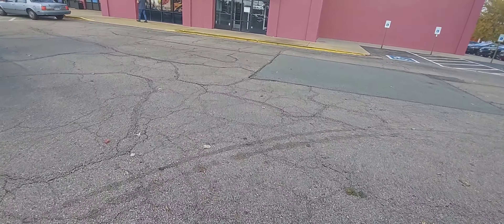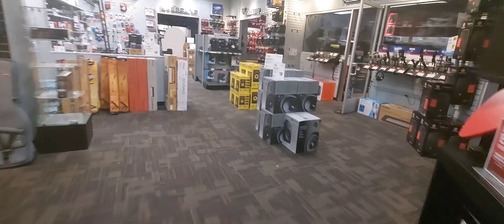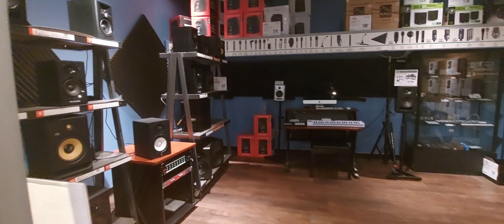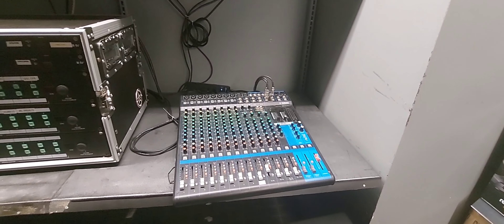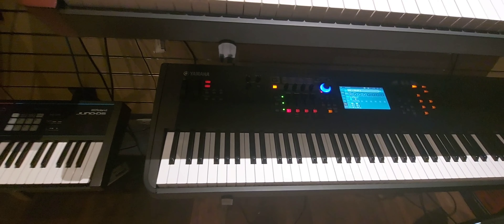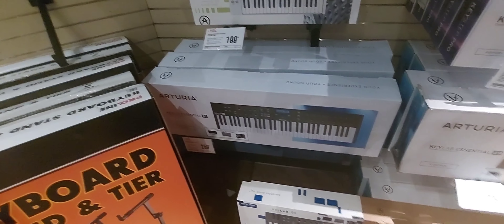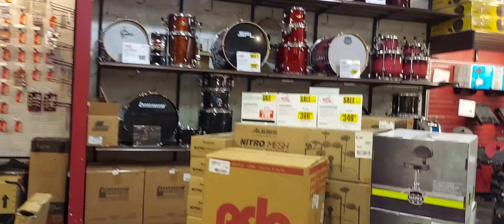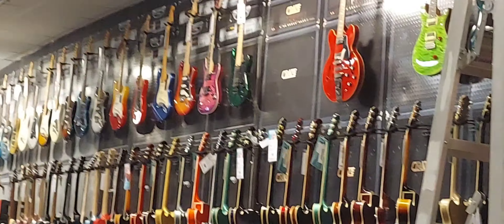Guitar Center - Richmond, VA | 11/5/22